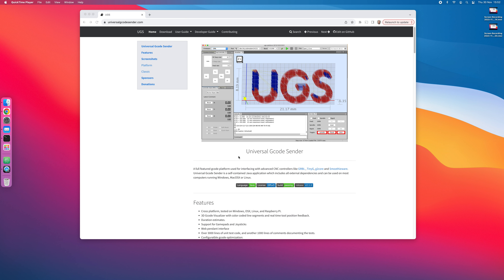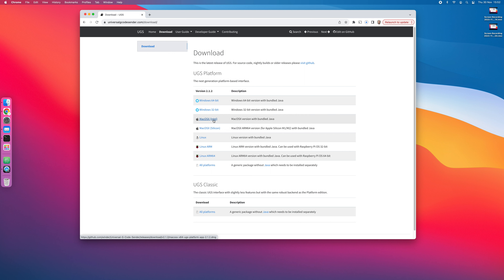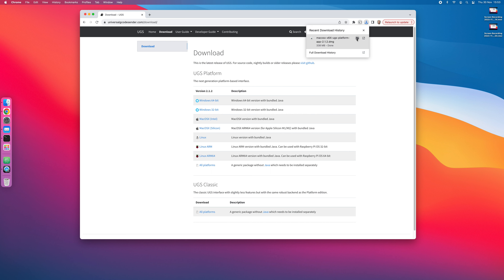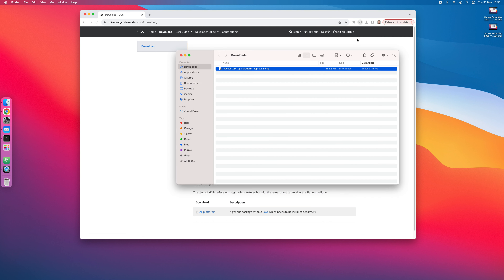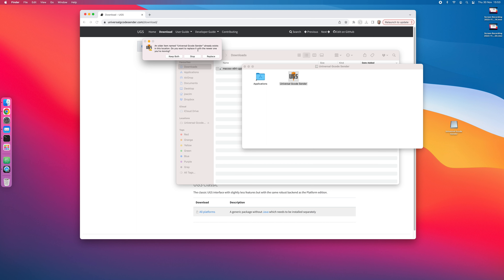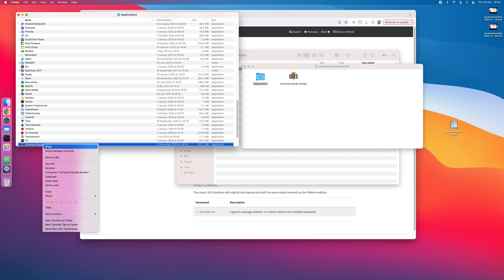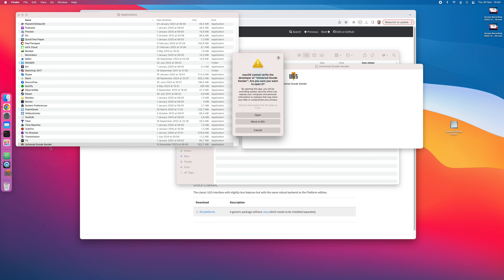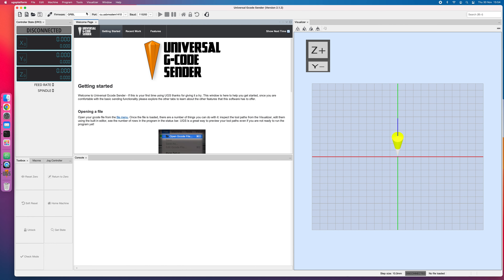How to install Universal G-code Sender on MacOSX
This is a quick instruction on how to install Universal G-code Sender (UGS) on MacOSX.